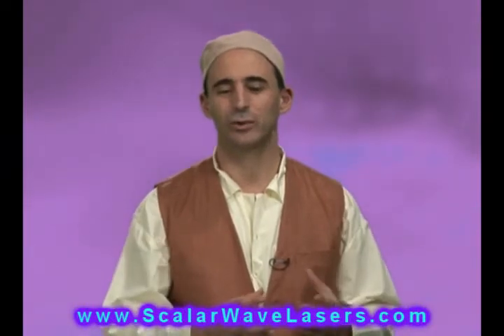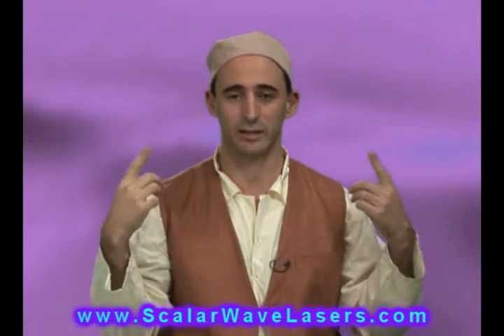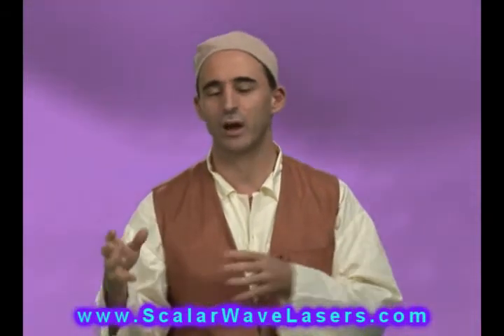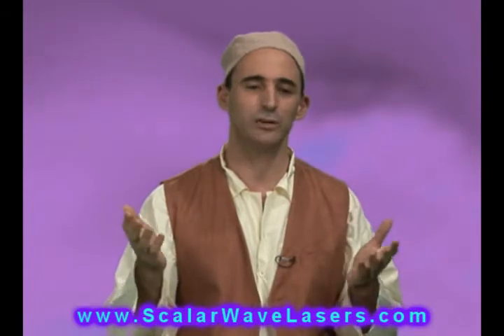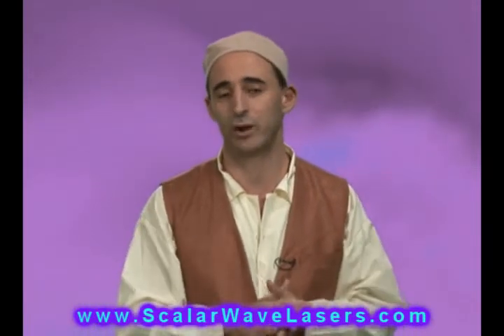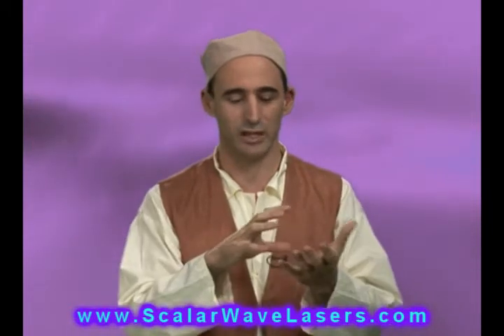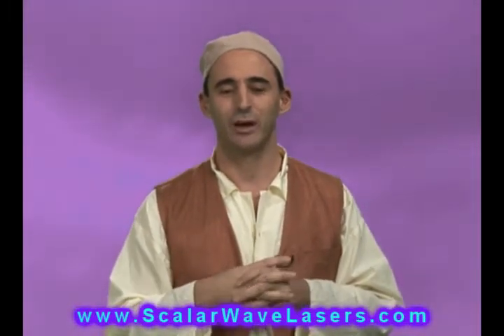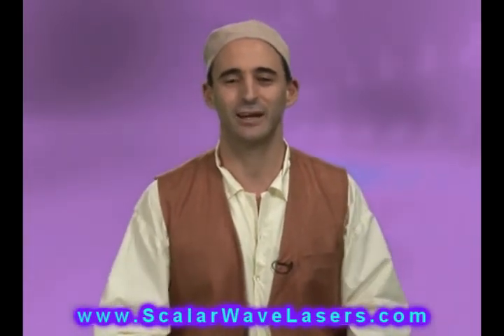Does Cold Laser Soft Lasers Actually Heal Burn Scars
With the number of burn patients in burn units across the nation, doctors are looking for alternate ways of treatment for cases of burn scars. Doctors have noted that instances of burn scars are hard to treat due to the fact that they take longer to heal. There are two reasons that these healing processes are compromised. These reasons are as follows. First, these scars have been scientifically proven to induce hypertrophy. Second of all, it has been reported that patients with burn scars had higher contractures as well. Both of these add to the amount of time it takes for burn scar patients' healing time.
Doctors have been looking for new techniques since the era of the development of modern technology. Therefore, a new technique has been in question with doctors regarding the use of lasers when it comes to the wound healing accompanied with burn scars. This technique uses a laser to work at healing the burn scar. It is called Low Level Laser Therapy or otherwise known as LLLT which we will refer to it this way throughout this article. While doctors aren't so sure about the effects or the positives of using such techniques, patients that have used this procedure ultimately swear by it.
 In order to conclude if this technique was actually helping to alleviate burn scars or if the claims of these patients were that of a psychological nature, a study was done involving nineteen patients; all of whom suffered some degree of burn scars. The degrees of the burns were not reported to be the same. A 400mW670nm Softlaser was used on the patients at least twice a week in a controlled and defined area that was not surrounded by rays. This treatment lasted for a total of eight weeks.
There were two things being measured. The first measurement that scientists recorded was the Vancouver Scar Scales or otherwise known as VSS which gave researchers a macroscopic evaluation. The second measurement recorded were the Visual Analogue Scale shortened to VAS. The VAS measured the level of pain involved during the procedure. Along with the above two techniques, researchers also used photographic and clinical assessments to study the effectiveness of LLLT on patients.
Out of the nineteen patients that were studies, researchers saw that seventeen patients had exhibited at least some positive results from the treatment. In most instances, the VAS at the beginning of the study decreased within time on each patient. Though, researchers noted on a positive note that no negative effects were associated with this technique. Researchers also concluded that there was no proof of a correlation between the patients' scars duration and the improvement of the burn scar by the use of the LLT technique. In conclusion then, this study showed that overall, the 400mW670nm softlaser does produce a positive outcome when used in healing burn scars. However, the effectiveness of this laser is limited to the macroscopic appearance, pruritus, and pain of a patient's burn scar. Keeping that in mind, doctors using such treatments will have to evaluate each patient based on the above three factors before suggesting such technique in addition to other health conditions that he or she might have.